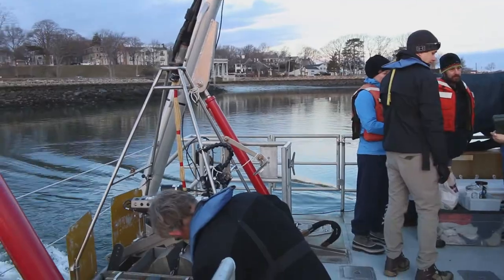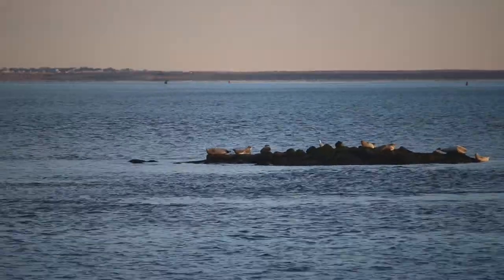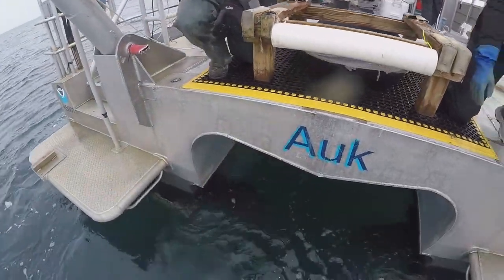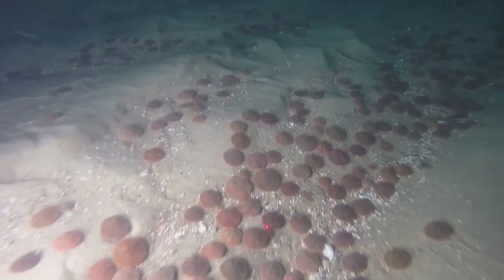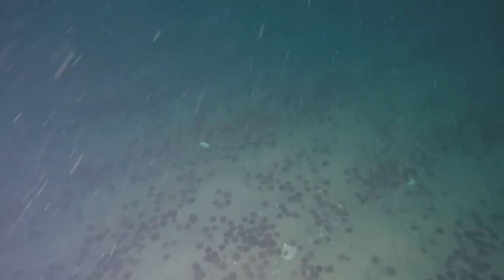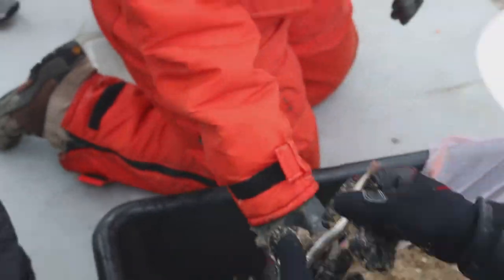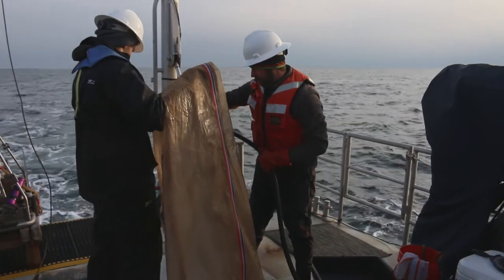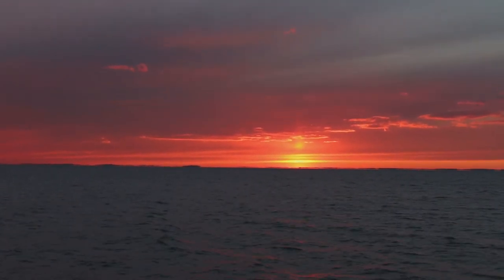Sandlance in Stellwagen Bank National Marine Sanctuary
Why are sandlance, a tiny forage fish, so important in Stellwagen Bank National Marine Sanctuary? Find out in this video by sanctuary volunteer and Emerson College student Casey Dalager!